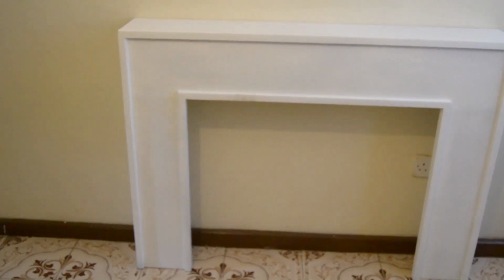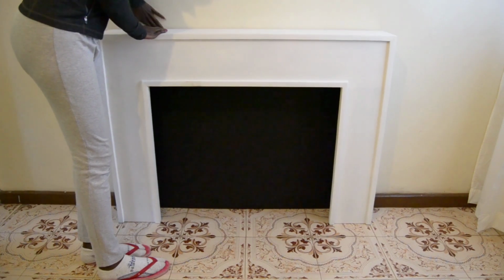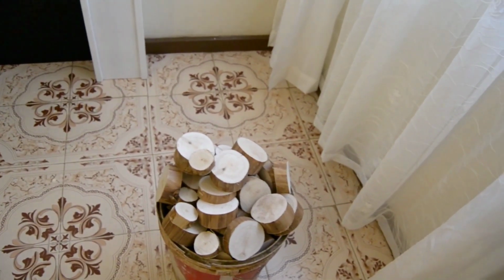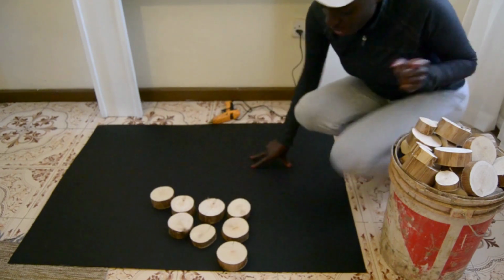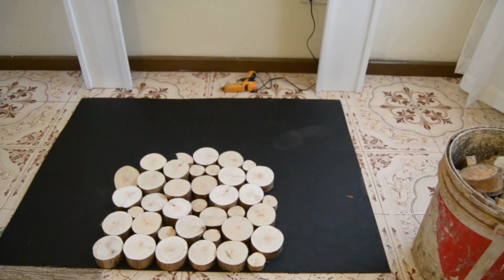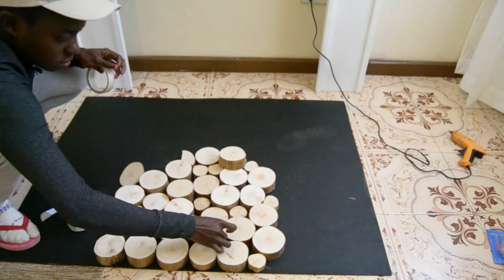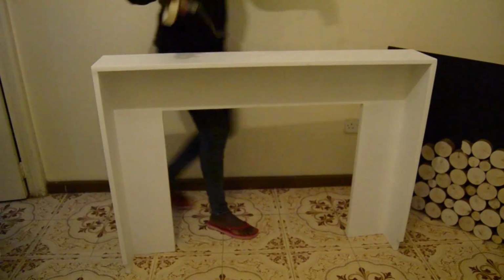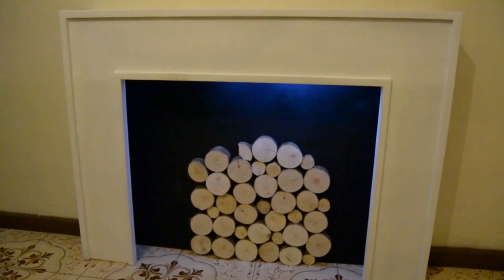DIY MANTEL| RENTER FRIENDLY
Mantels! I personally love them, and this one is renter friendly and has a faux fire place too! I hope you enjoy this DIY mantel video and I also hope you get inspired to create something awesome!